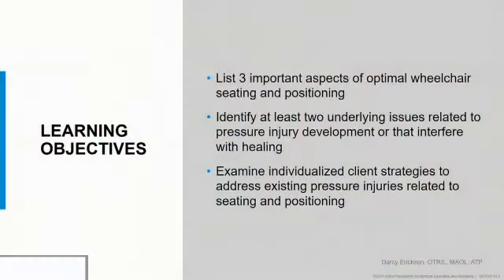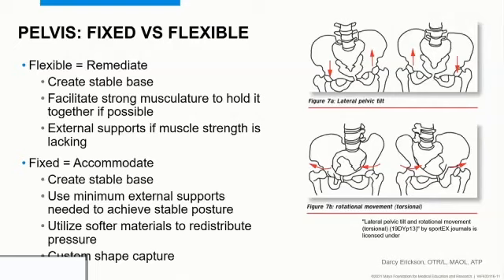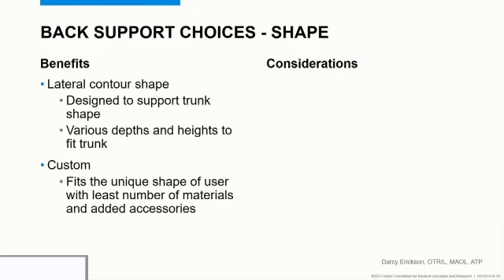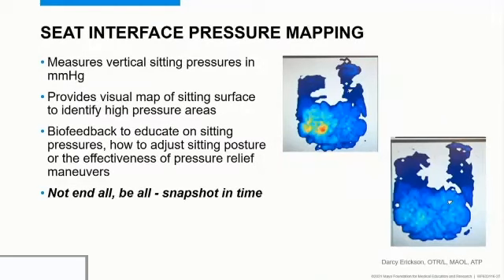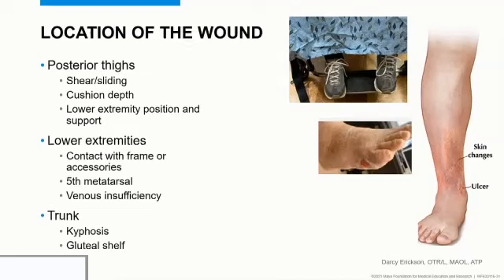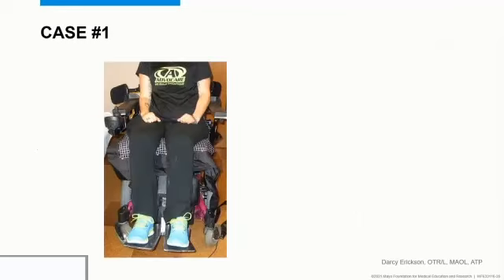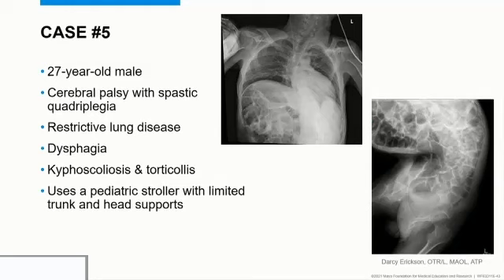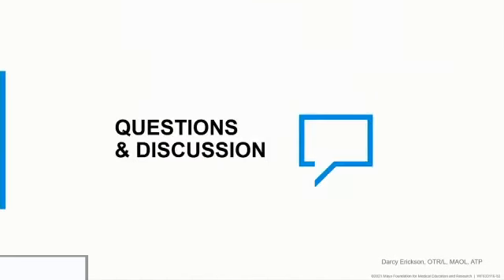IC51: Wheelchair Management When Wounds are Present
Video Title: IC51: Wheelchair Management When Wounds are Present

Video Description:

Full Bundle title: Postural Support, Part 1: Cushions & Pressure Management

Title: Wheelchair Management When Wounds are Present

IC: 51

Presenters / Authors: Darcy Erickson, OTR/L, ATP

To register for the full Postural Support and receive CEUs, please visit our Continuing Education platform